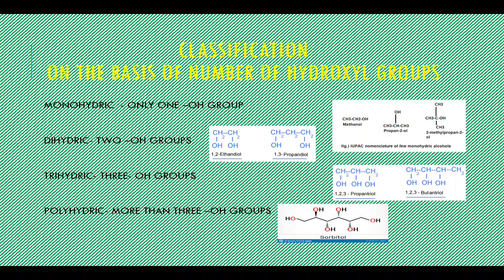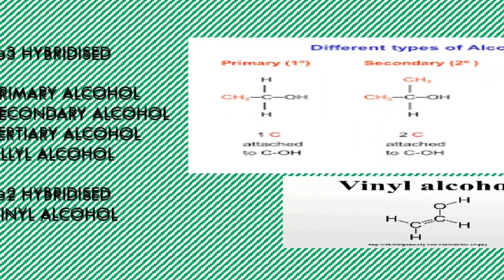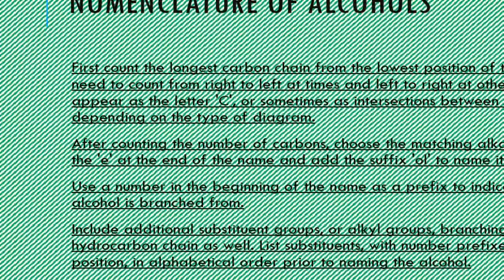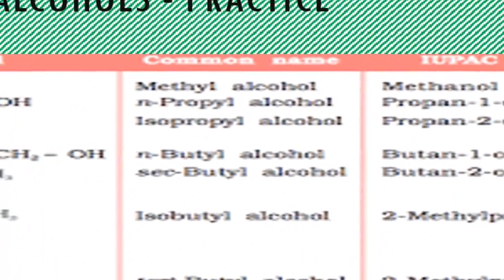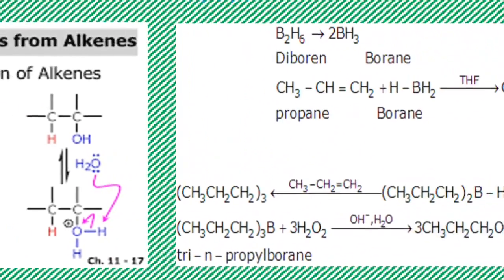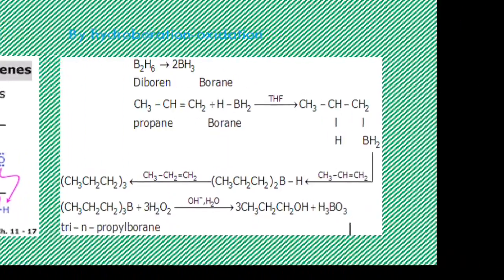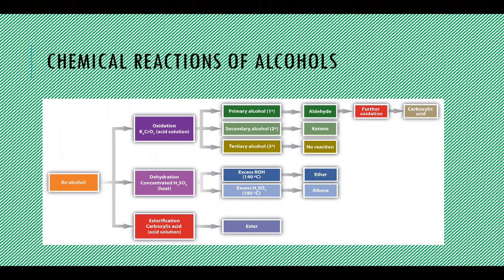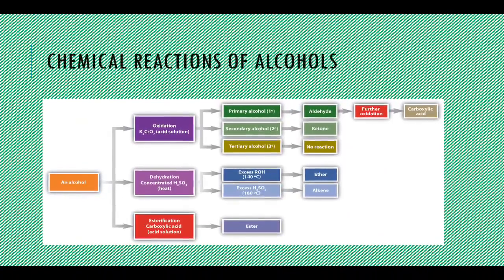Alcohols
content for class 12 CBSE